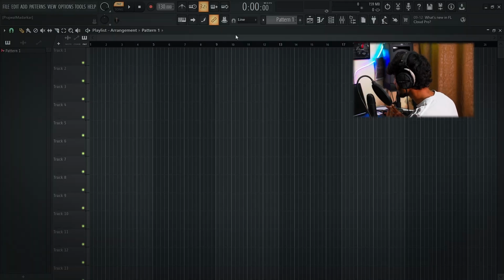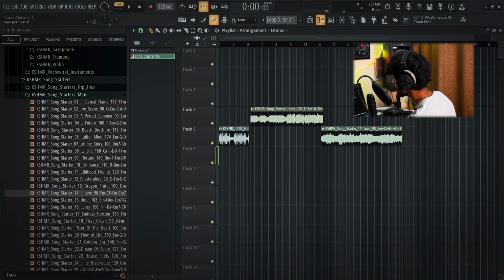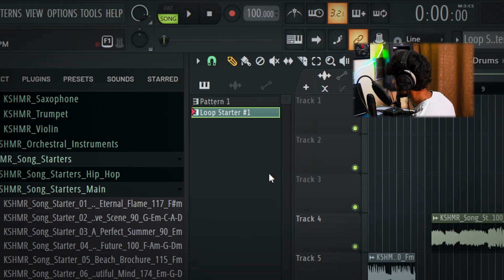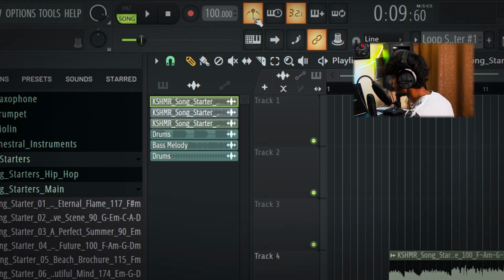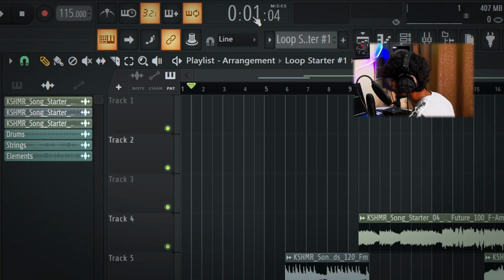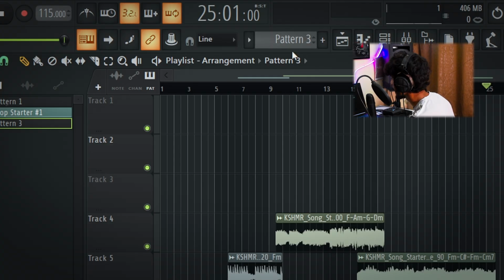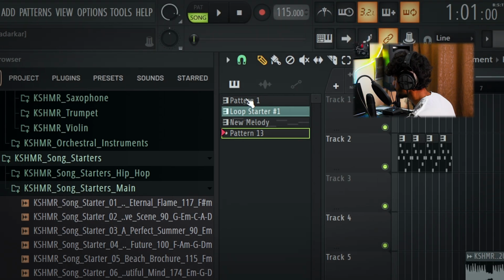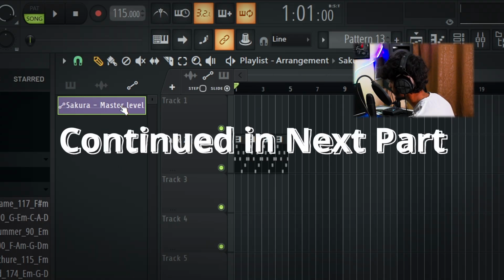The PLAYLIST in FL Studio (2025 EDITION) | ( Part I)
Watch how we do it.
Music Production, Mixing & Mastering.

Artist: : Nick Petrov 0